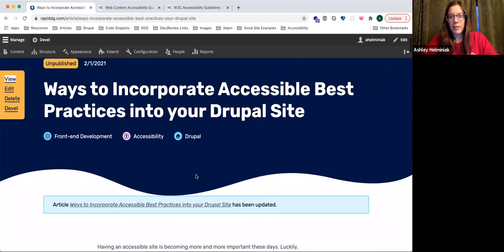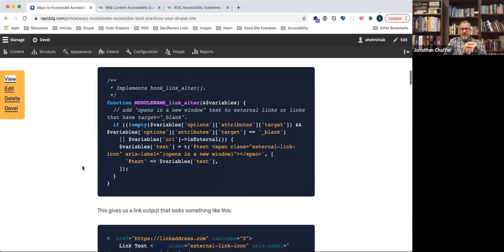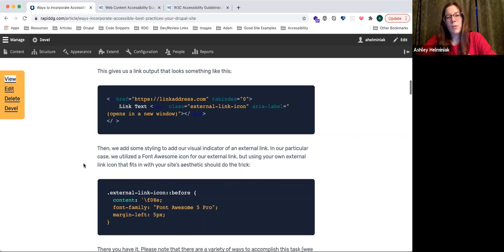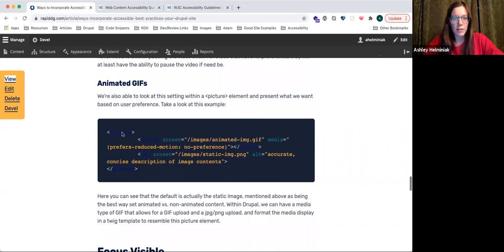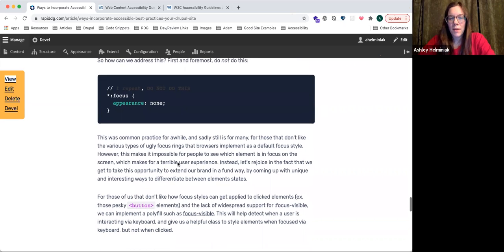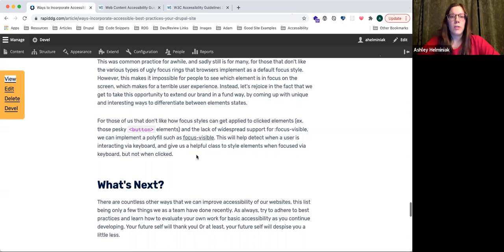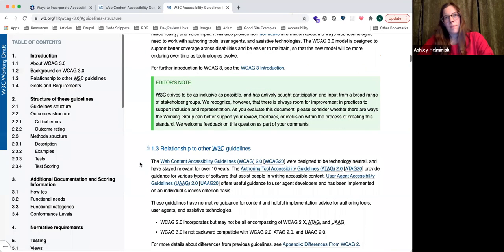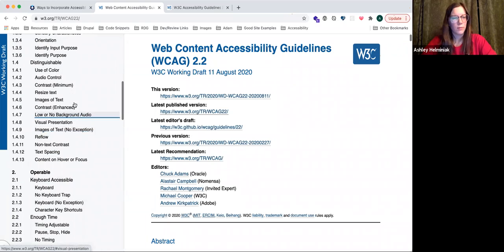GRupal meetup, February 2021: Accessibility Tools and Strategies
Recording of the Grand Rapids Drupal User Group monthly meeting.

This month, Ashley will lead a discussion of recent developments in the world of website accessibility, and what tools and strategies we can be using to make our Drupal sites friendly to as wide a range of users as possible.

Presenter: Ashley Helminiak